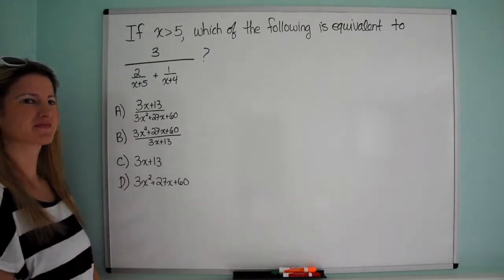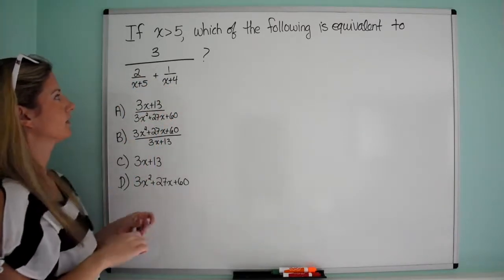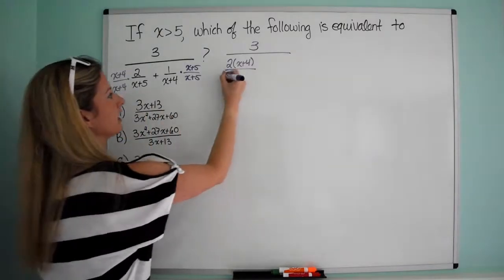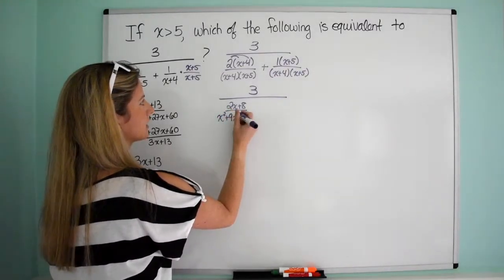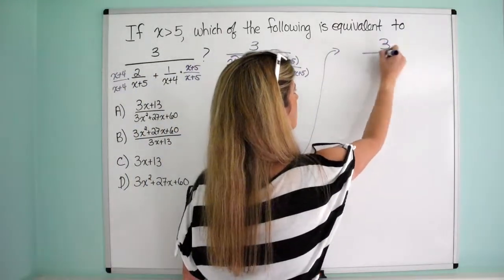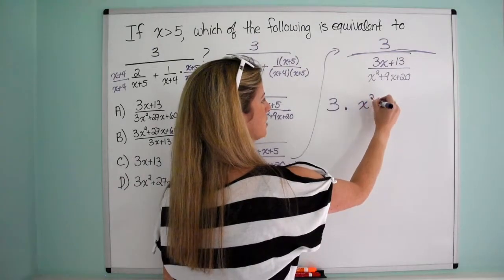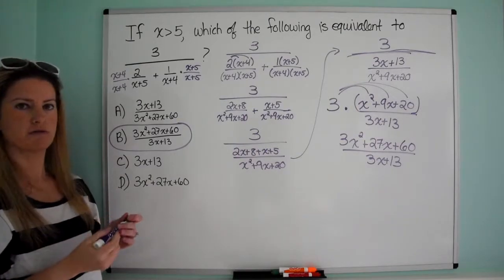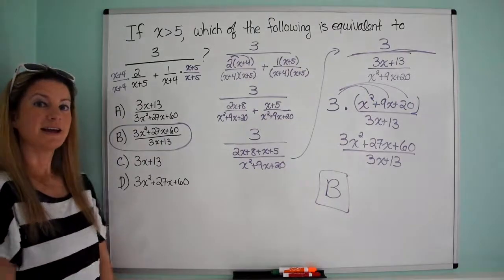Simplifying Complex Fractions SAT Practice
This question tests the same concept as the following SAT problem from the official practice tests:

Section 3
Question 13

Great practice for the SAT!